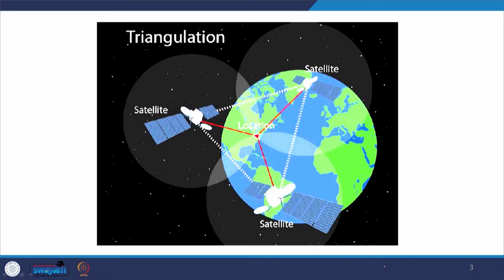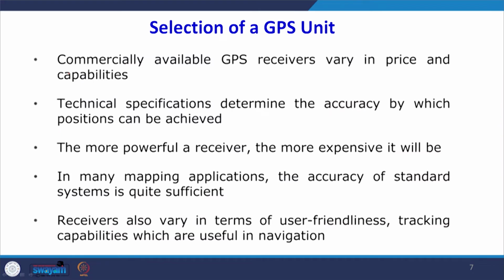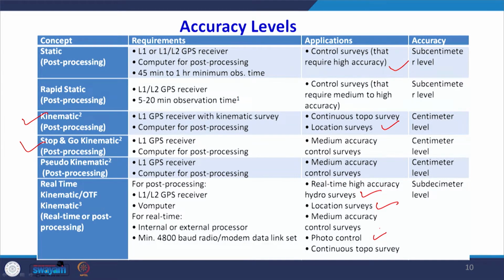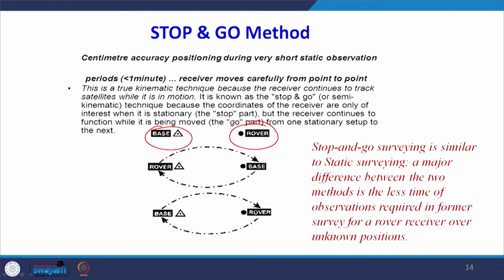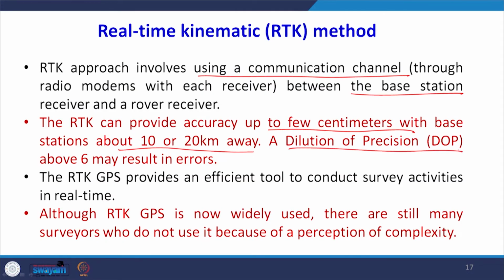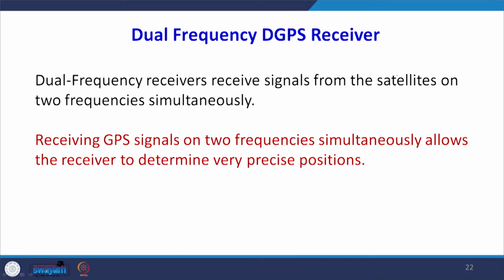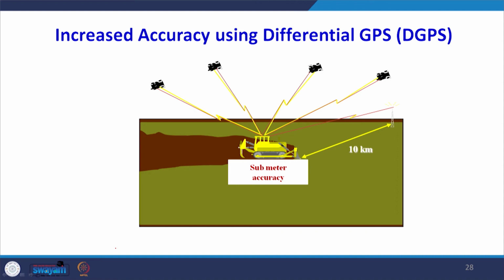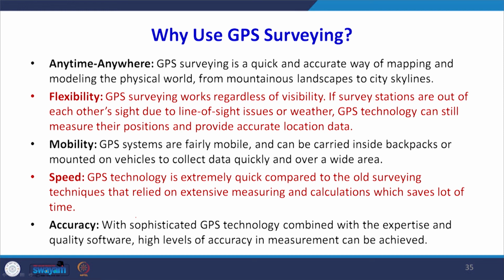Lecture 29: GPS Surveying - Various Methods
This lecture talks about broad methods of GPS surveying in order to achieve accuracy level.